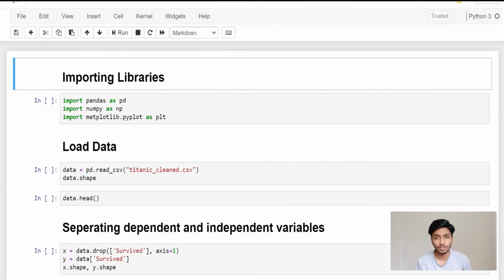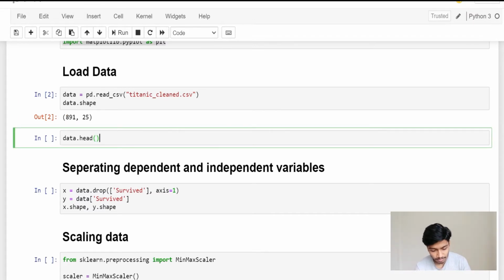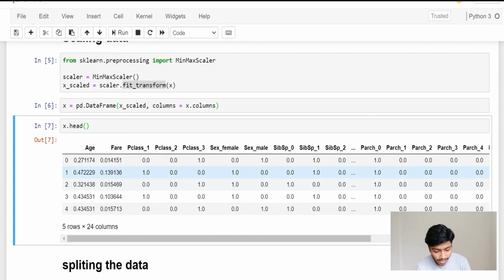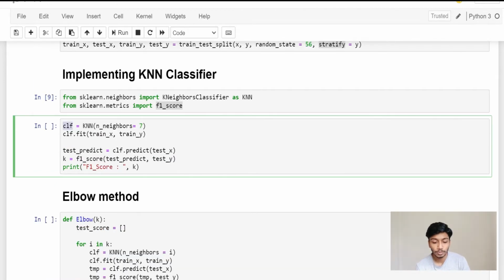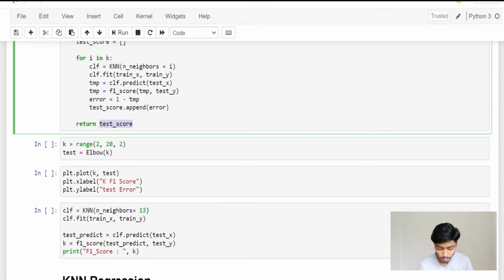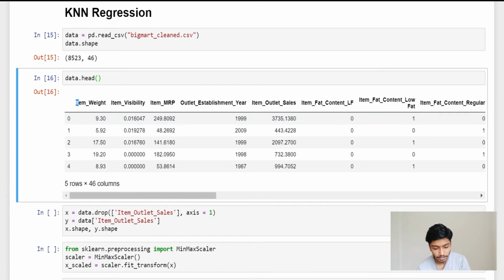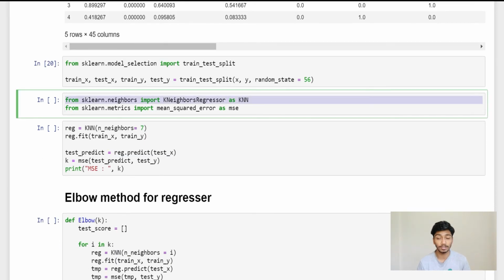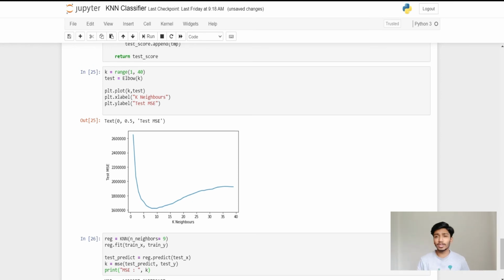How to implement a KNN model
KNN algorithm is very easy to implement because of various libraries available in python. KNN is distance-based algorithm and very to understand. There is not much learning involved in it. Since it makes predictions based on its neighbours.